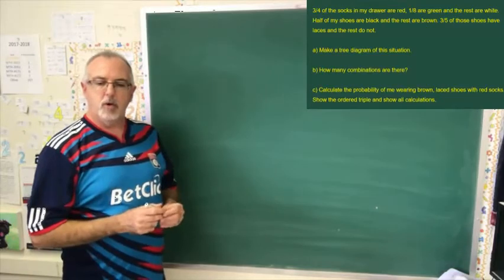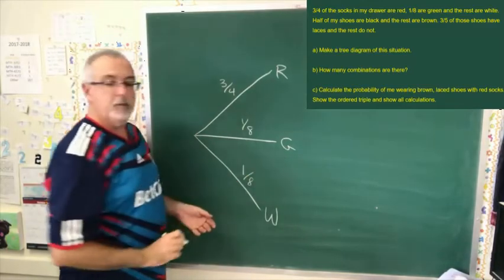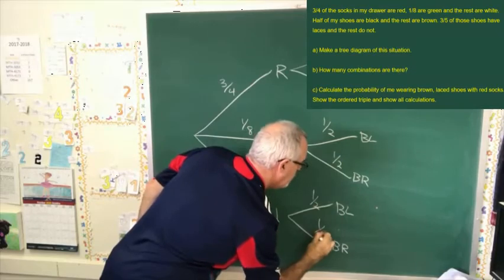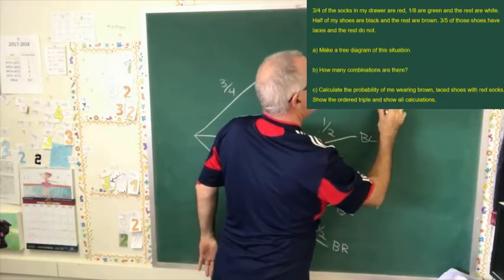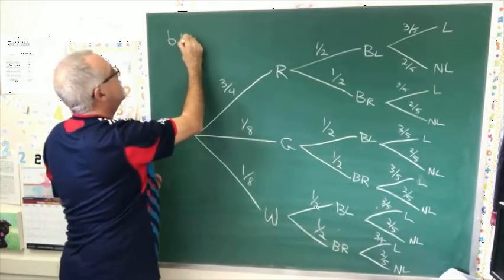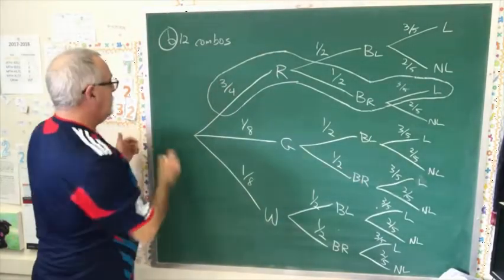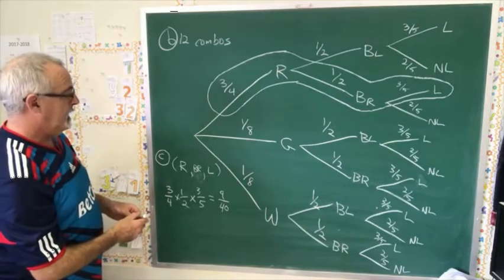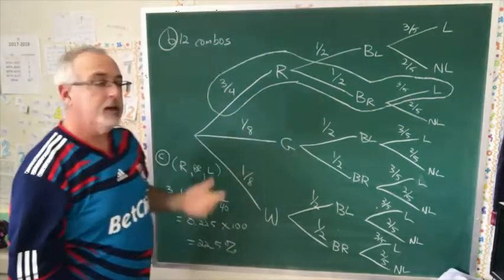Make a Tree Diagram When Given the Fractions